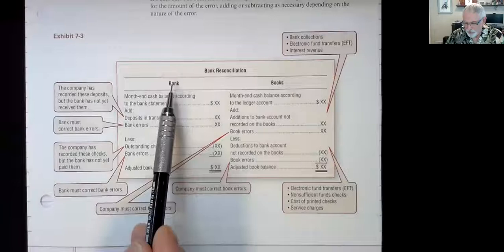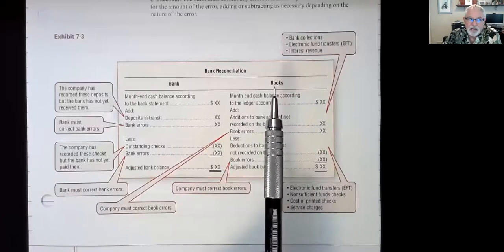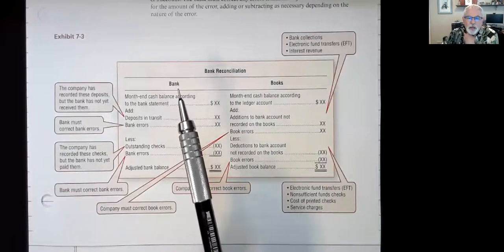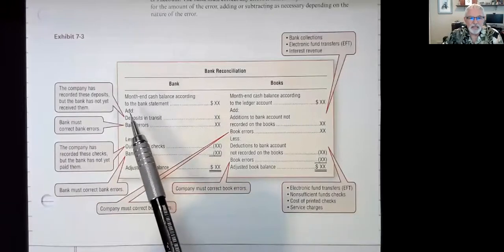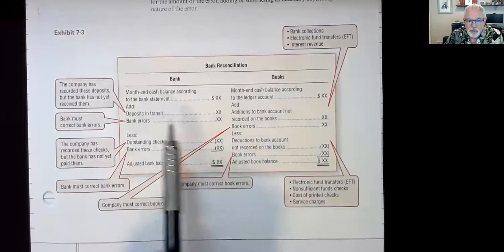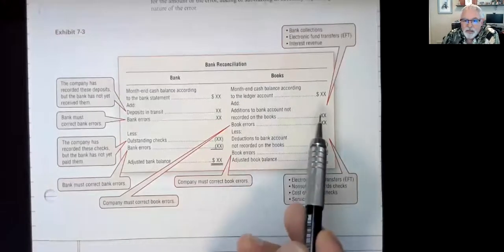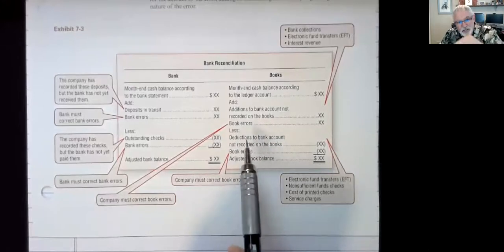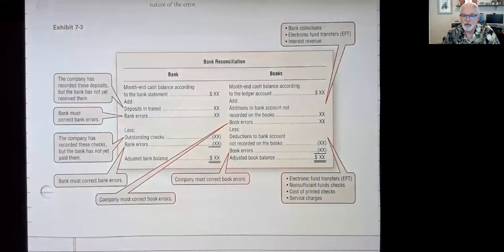What's included or excluded from a bank reconciliation